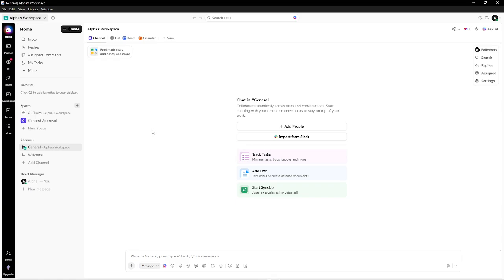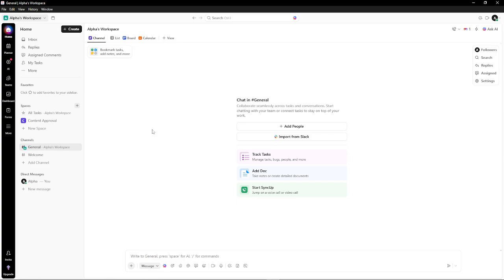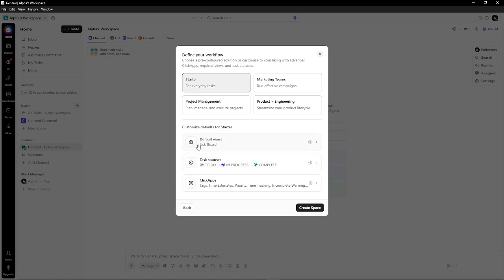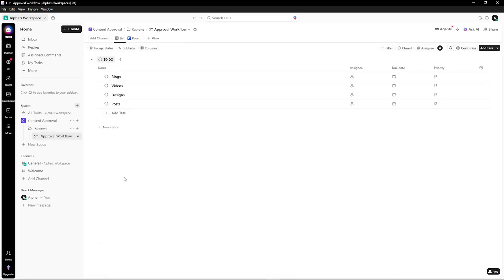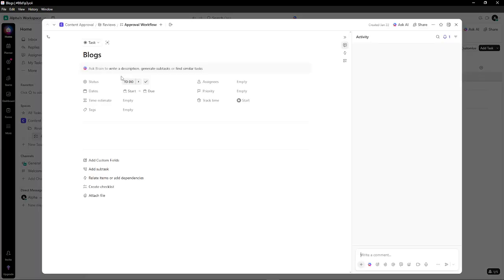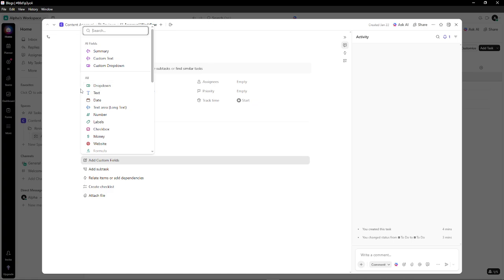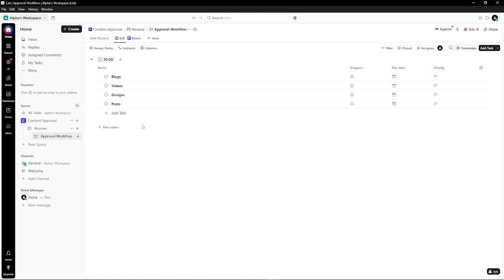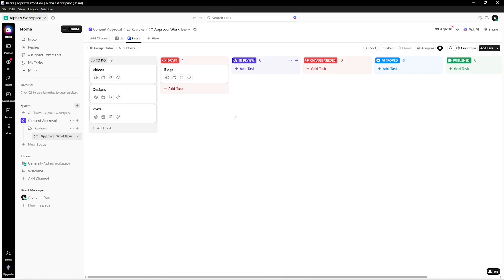How To Track Content Approval In ClickUp [Workflow]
In this 2025 workflow tutorial, I’ll show you how to track content approval in ClickUp so scripts, thumbnails, edits, and posts move through review without confusion. If your team is stuck in endless feedback loops or approvals get lost in chat, ClickUp can centralize everything so content ships faster with higher quality.

🔹 What You’ll Learn:
-How To Build A Content Approval Workflow In ClickUp That Keeps Reviews Simple And Fast
-How To Set Up Statuses Like Draft, Needs Review, Revisions, Approved, And Ready To Publish
-How To Assign Reviewers Automatically So Approval Tasks Always Have Clear Ownership
-How To Track Feedback Using Comments, Mentions, And Proofing Tools Without Missing Details
-How To Prevent Revision Chaos By Storing All Notes, Links, And Updates Inside One Task
-How To Add Approval Deadlines So Reviews Don’t Delay Publishing Schedules
-How To Create A Dashboard That Shows All Pending Approvals And Bottlenecks Instantly
-How To Build Templates For Video, Blog, And Social Approval So The System Scales Easily
-How To Avoid Approval Workflow Mistakes That Cause Delays And Lower Content Output

💡 Pro Tip: The approval process should be predictable. Create one checklist called “Approval Requirements” (hook confirmed, title finalized, CTA added, branding checked, export settings correct). Then only allow the task to move to “Approved” once every checklist item is completed. This reduces mistakes and keeps feedback focused on outcomes instead of endless opinions.

By the end, you’ll have a ClickUp approval workflow that makes content production smoother and faster.